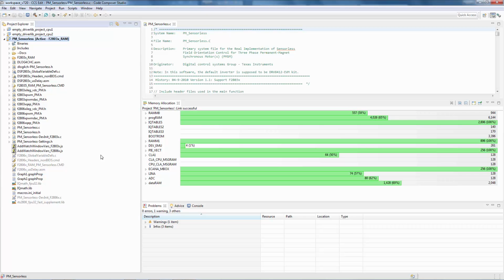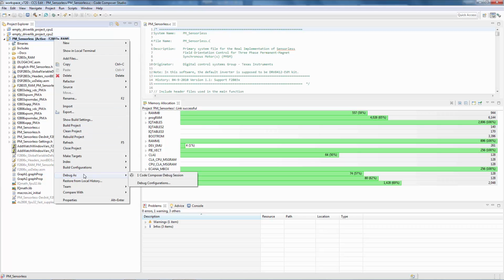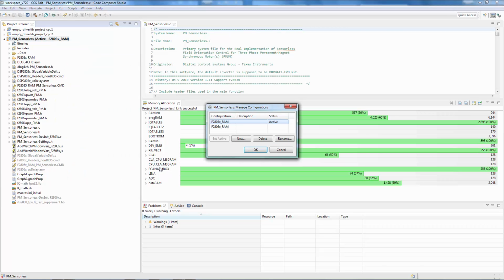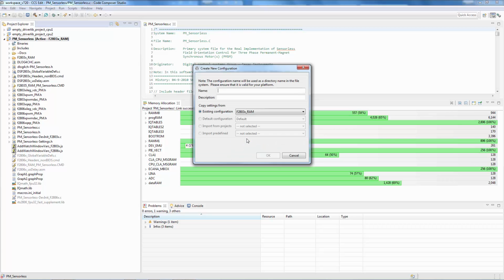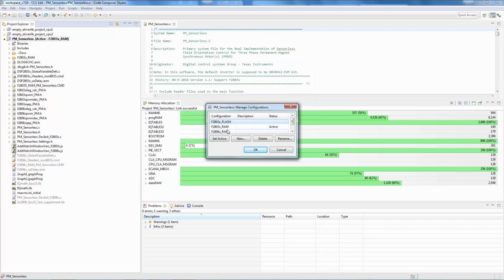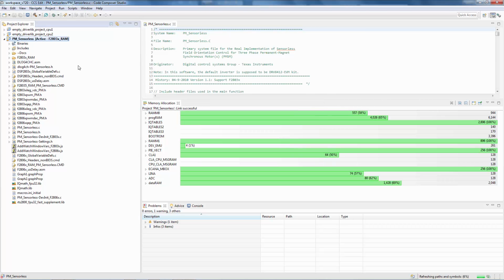Creating a New Build Configuration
Projects can have multiple build configurations.  A build configuration stores which files to use in the build as well as which options to pass to the compiler.  For example you may have build configuration for debug vs release or for RAM vs FLASH.